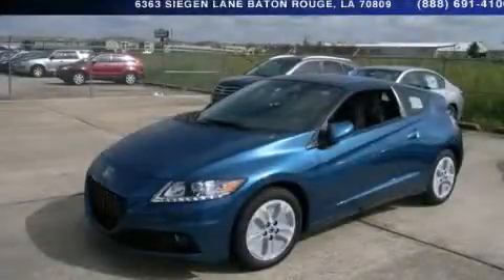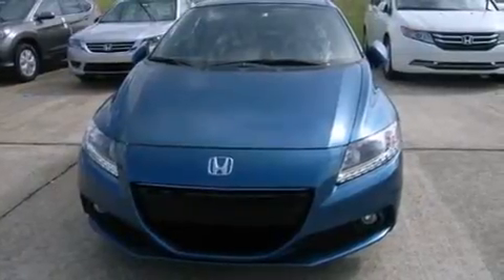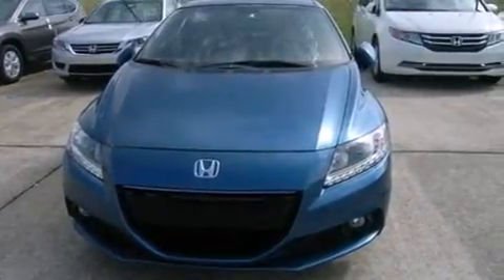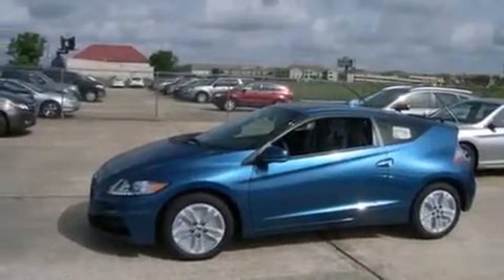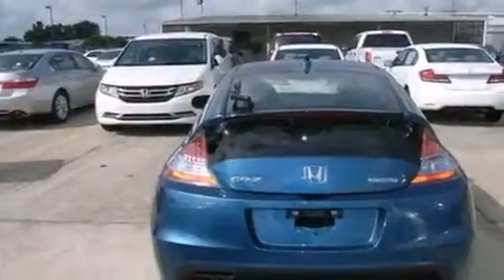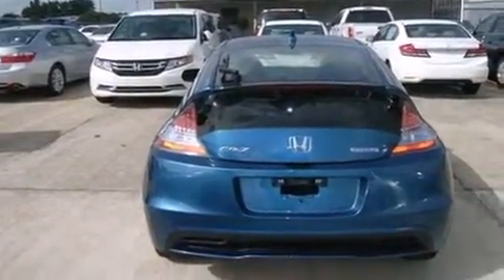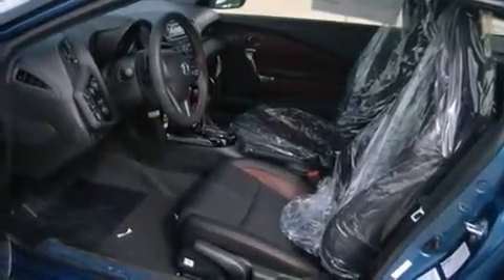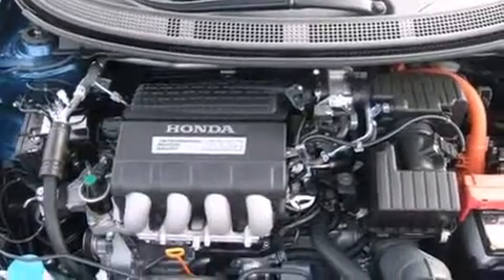2014 Honda CR-Z Lafayette LA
Year : 2014
 Make : Honda
 Model : CR-Z
 Engine : 1.5L 4 cyls Hybrid
 Trans . : Automatic
 Exterior : North Shore Blue Pearl
 Miles : 1
 Interior : Black/Red
 Stock : 141727